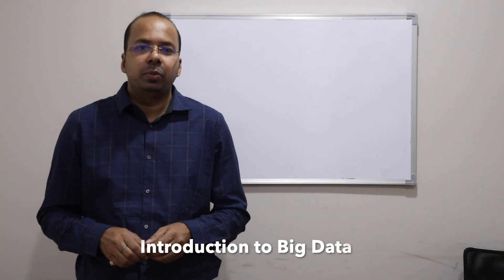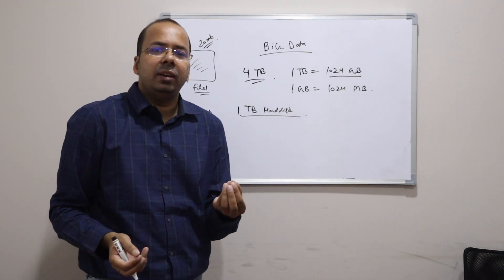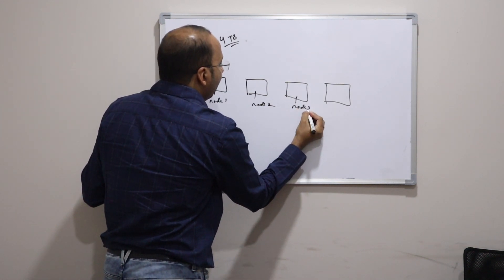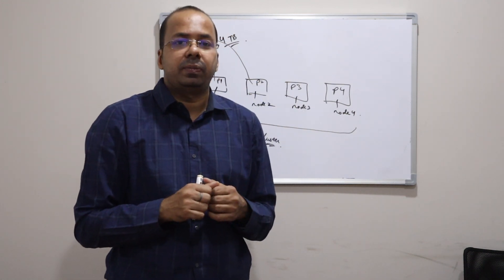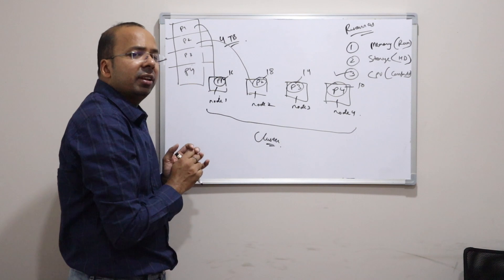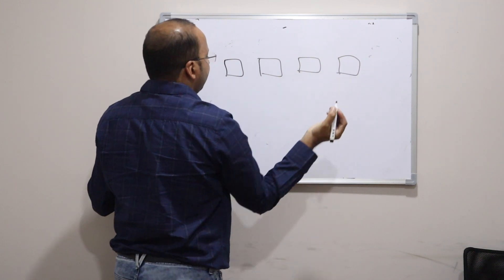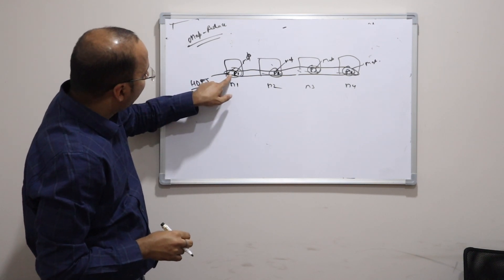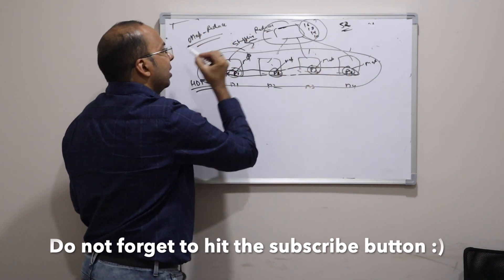Big Data In 17 Minutes | What Is Big Data? | Introduction To Big Data | Trendytech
This video will help you understand what Big Data is.
I talked more of it logically so that you can relate to it well.